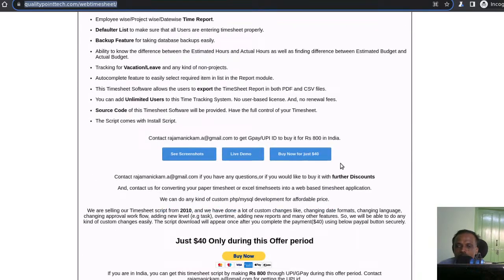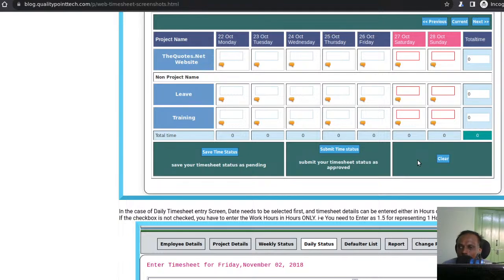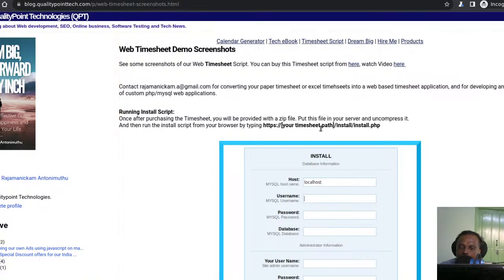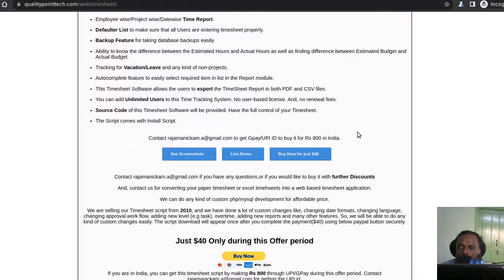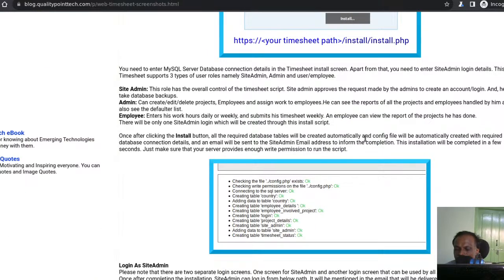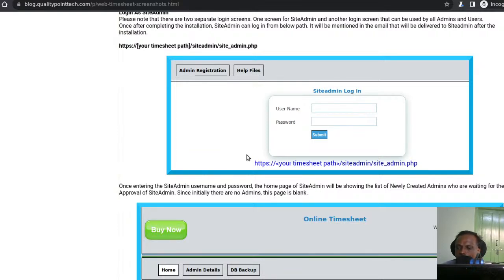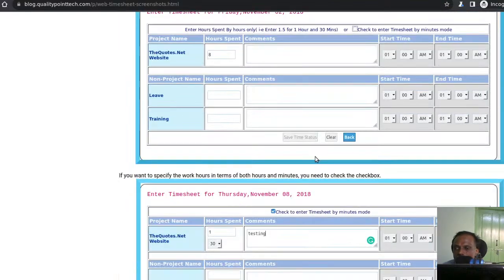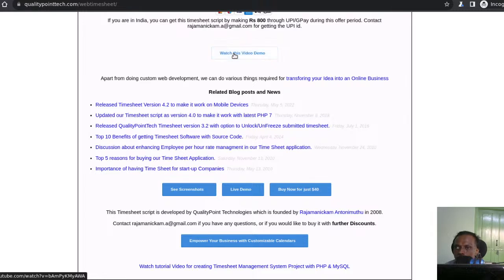QPT Timesheet Software | PHP and MySQL Script for managing projects and employees